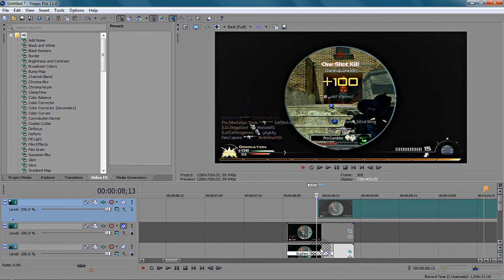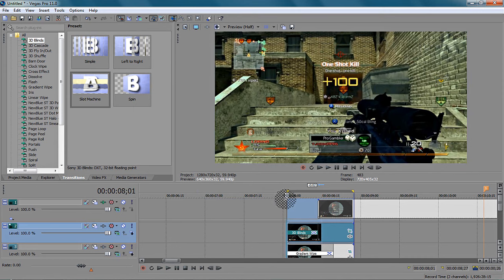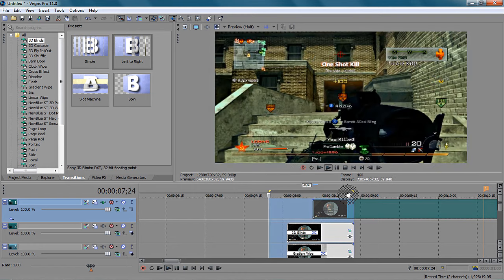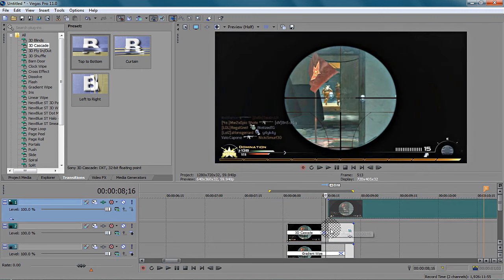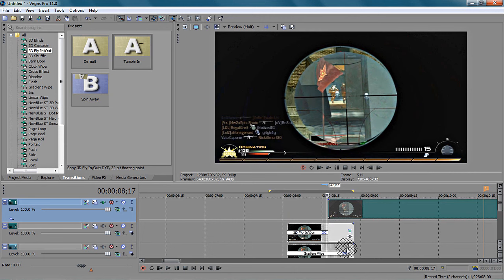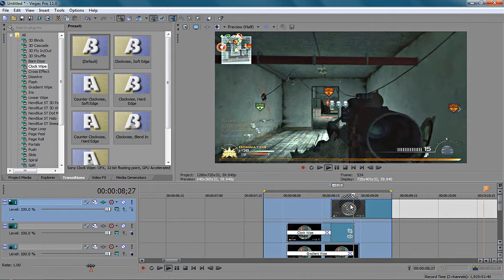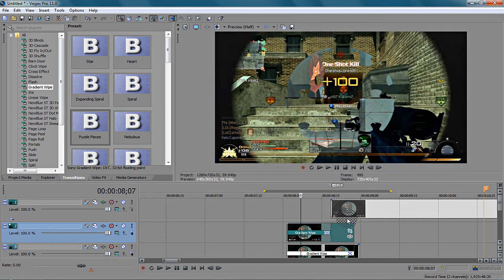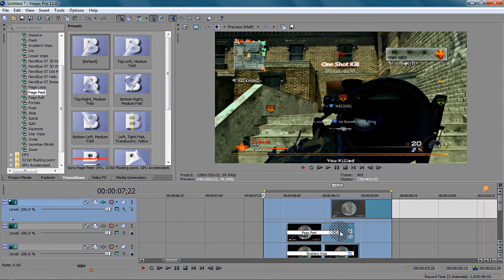Sony Vegas | Professional Scope Transitions "Variations" | FluffeyHD Tutorial 21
A tutorial showing the various types of scope transitions available in vegas.

Stay Active,
Mike